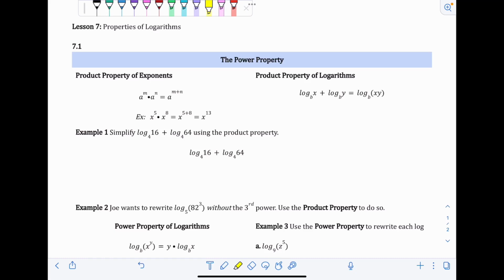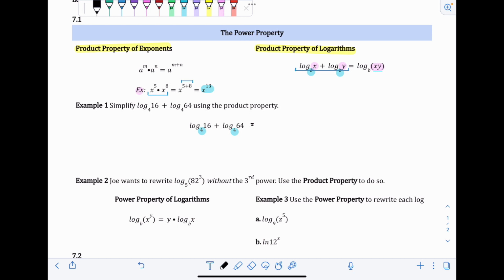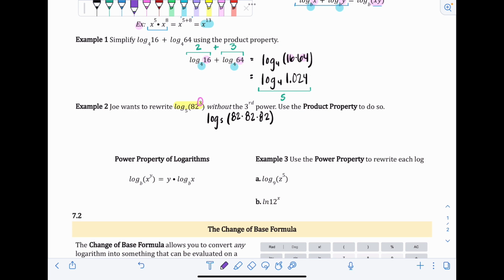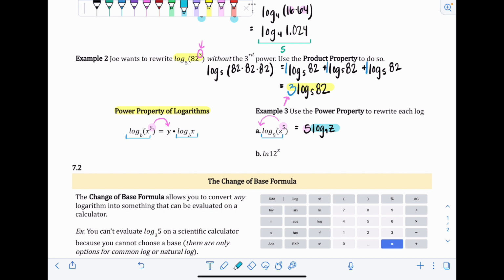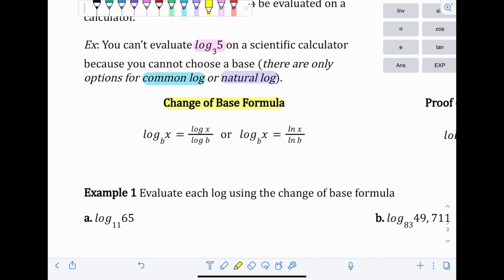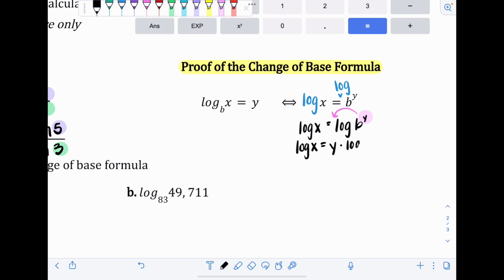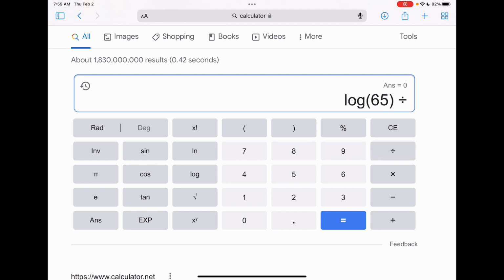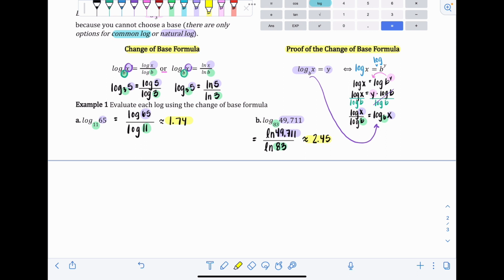Algebra 2 S2L7